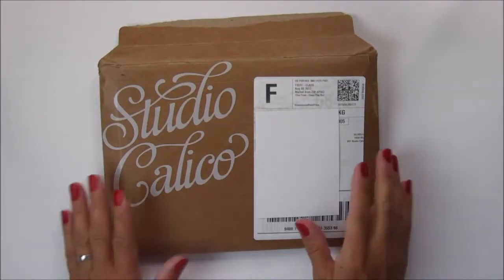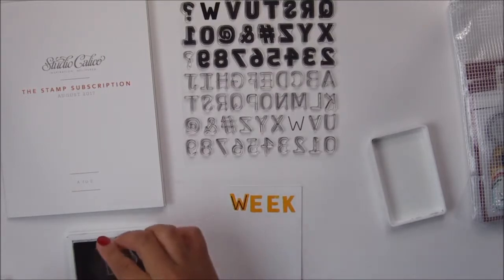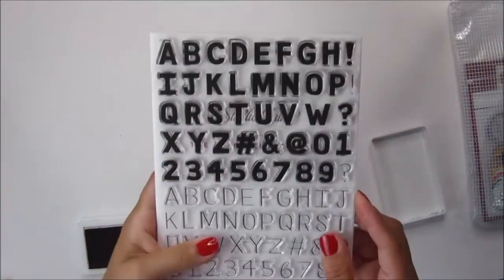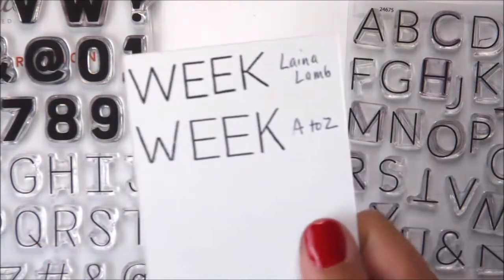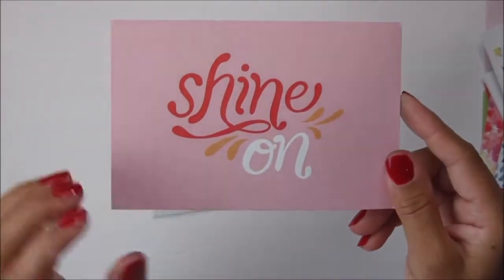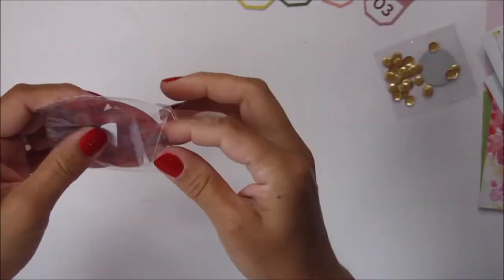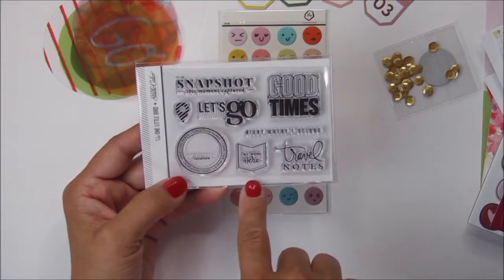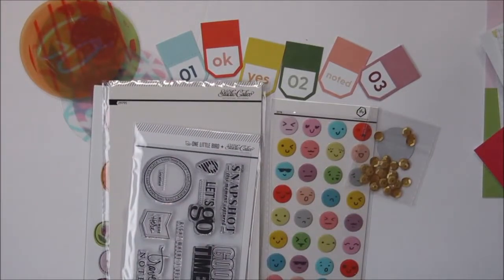Studio Calico Documenter Kit August 2017 Unboxing//Let's go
Also featured is the Stamp Kit (A to Z) and how to use it 3 different ways